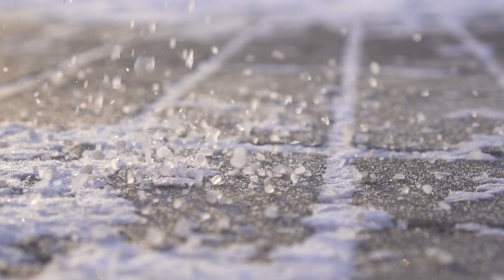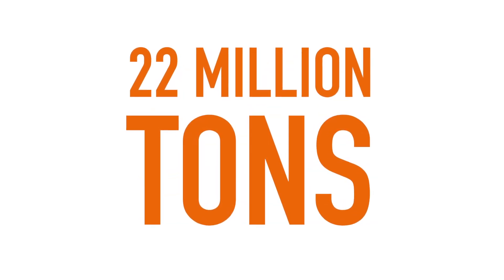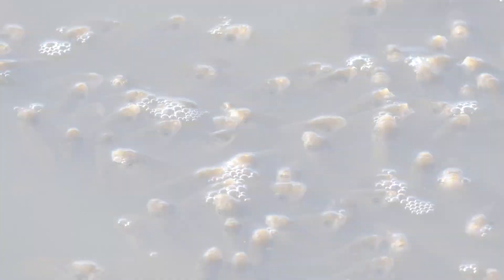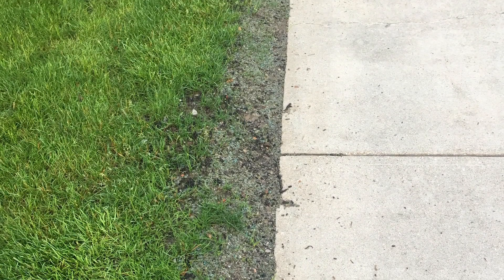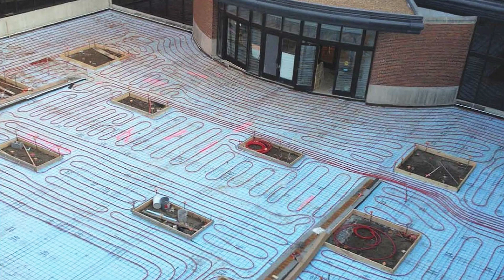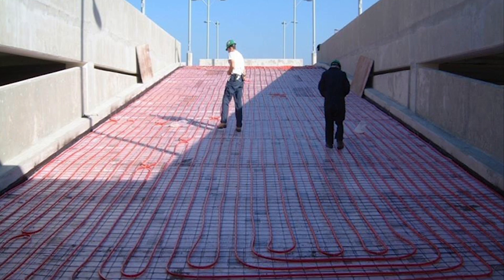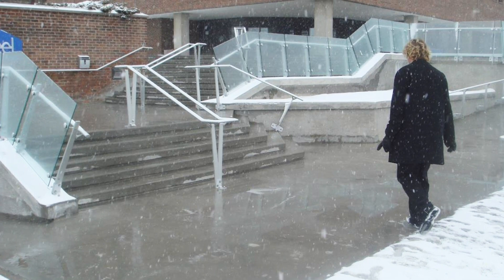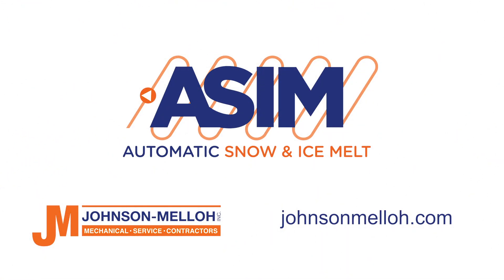Johnson-Melloh Automatic Snow & Ice Melt Systems for Concrete, Asphalt, Pavers AND the Environment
BEFORE YOU POUR...Consider Johnson-Melloh's Automatic Snow & Ice Melt system (ASIM). For sidewalks, patios, ramps, entryways, parking surfaces and virtually any paved or paver surface. Reduce the risk of slip-and-fall injuries. Help to minimize the use of salt and the damage that it does to our environment. TOXIC SALINITY is a serious issue. Our waterways, our soil and living organisms that rely on these resources are being negatively impacted by the use of salt to melt snow and ice.
With ASIM, the snow begins to melt before it accumulates, and water doesn't freeze. ASIM is the solution for healthcare, nursing homes, heliports, corporate facilities, churches, and many more commercial and public facilities. Risks including litigation, property damage and delays in production can be alleviated.